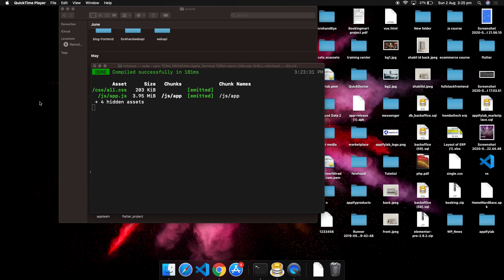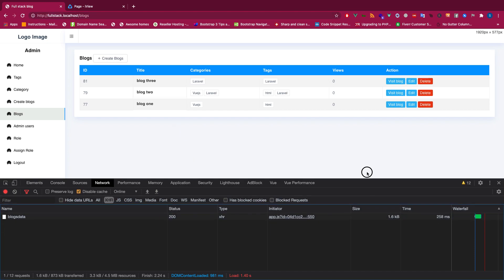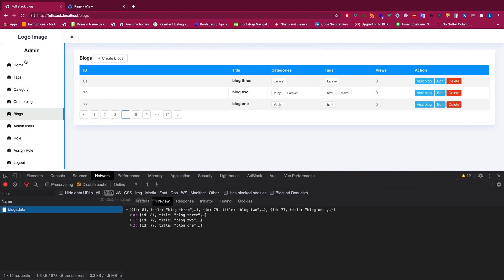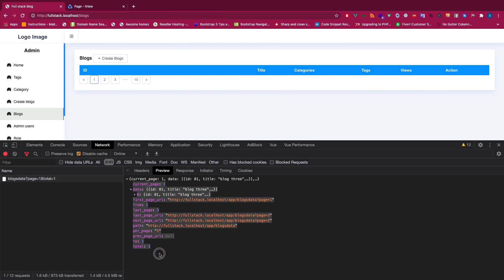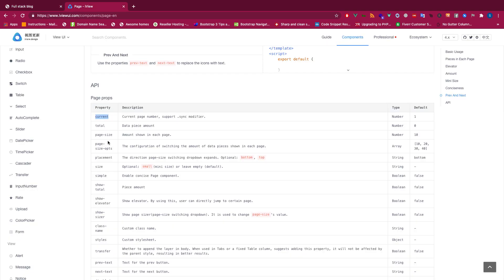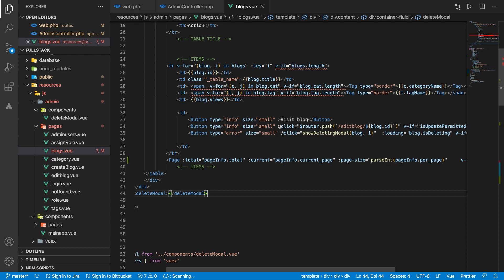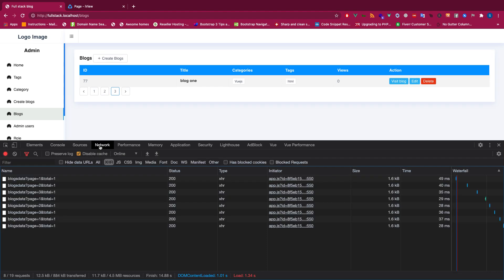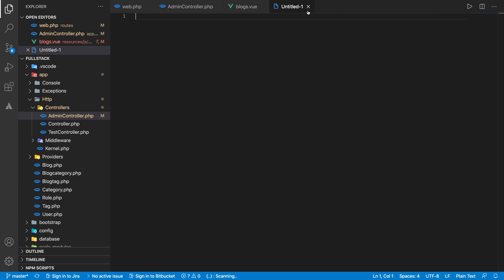Laravel vue pagination in simpler way | Fullstack laravel vue development | Part 57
Admission going on for Laravel, vue, reactjs, nodejs, flutter and database design.
In this video, you will learn how to do pagination in vuejs with laravel. Also you will get quick tips on how to do quick pagination.

[Don't forget to leave a star if you like]

1. Route ​
2. Model ​
3. View ​
4. Controller ​
5. Query​
6. Middleware ​
7. Authentication​
8. Relationships ​
9. Email sending ​
10. Account/Password recovery

1. Vue router ​
2. Vuex​
3. Components ​
4. Mixin ​
5. Methods ​
6. Hooks​
7. Filters ​
8. iView UI ​
9. Computed ​
10. Data function ​
11. Two-way binding​
12. Axios​
13. Vue conditions ​
14. Vue loops ​
15. Vue editor.js​